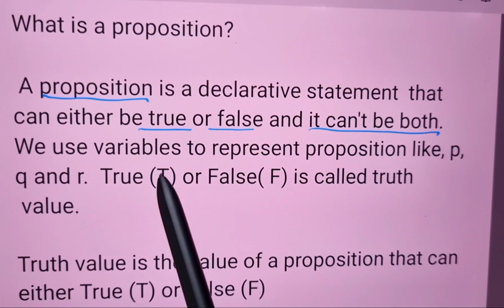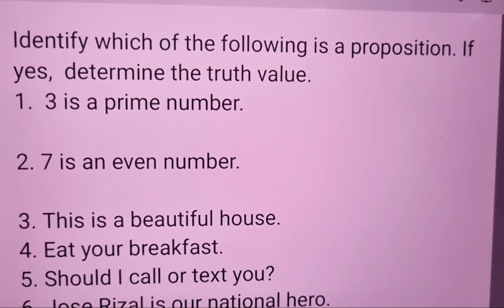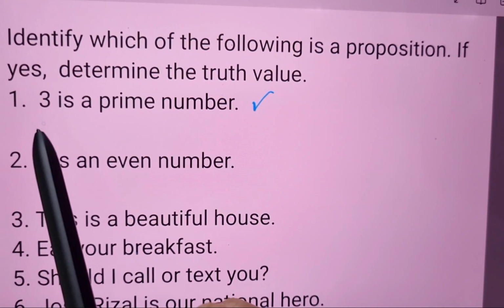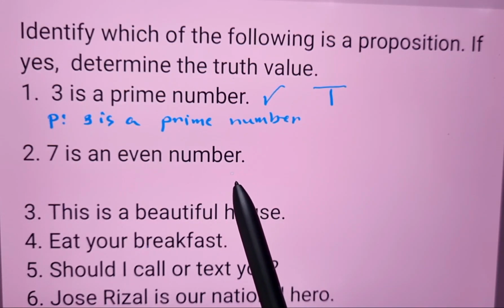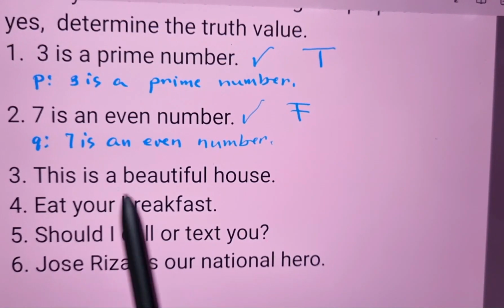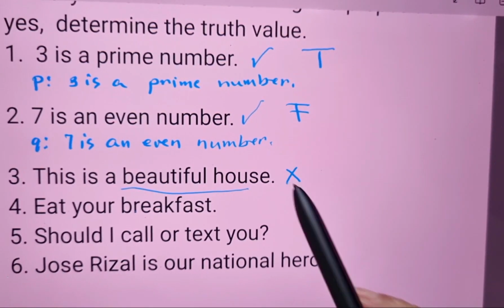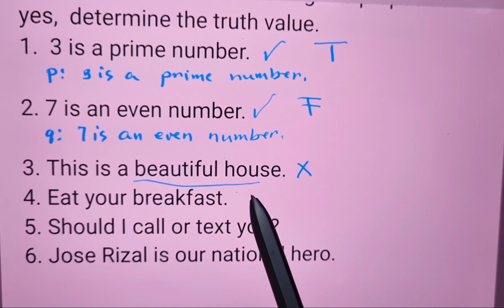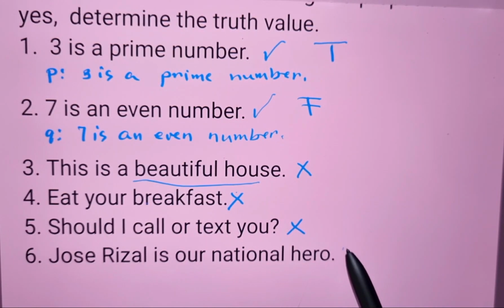INTRODUCTION TO LOGIC( PROPOSITION)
This tutorial video illustrates and explains the proposition. It shows examples of how to identify a proposito and on how to determine its truth value.